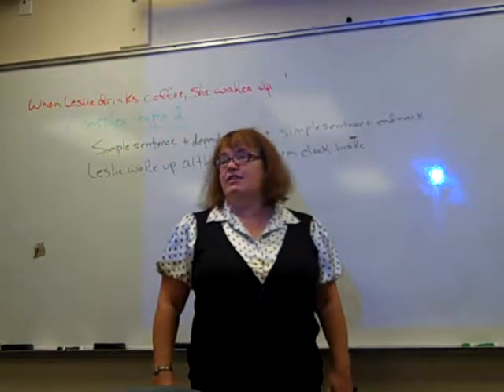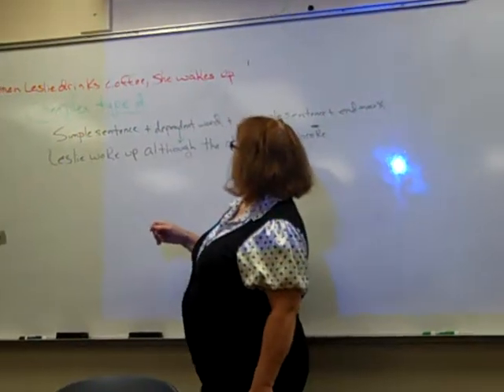Complex type 2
A quick video look at the second type of complex sentences. Type 2 features the dependent/subordinating word in placement between two simple sentences:

Simple sentence + sub ord. + simple sentence + end mark.